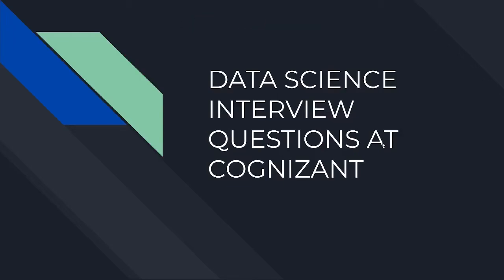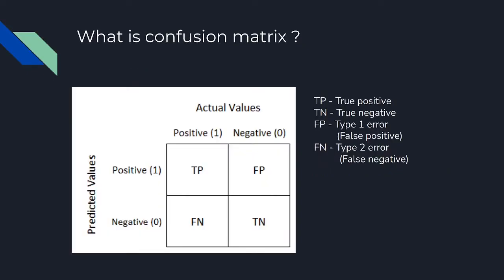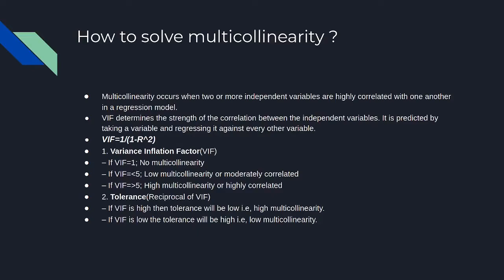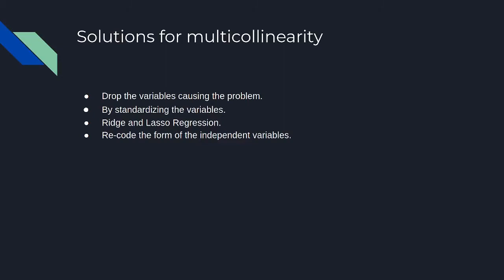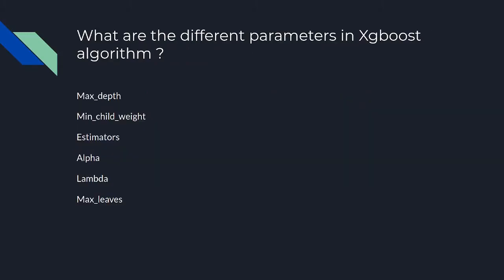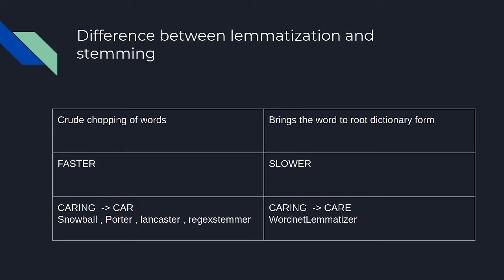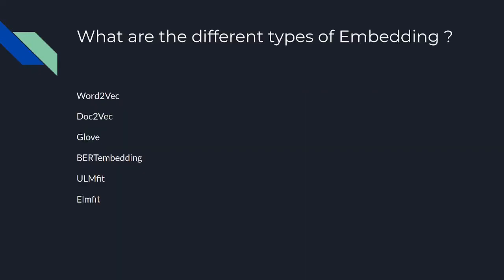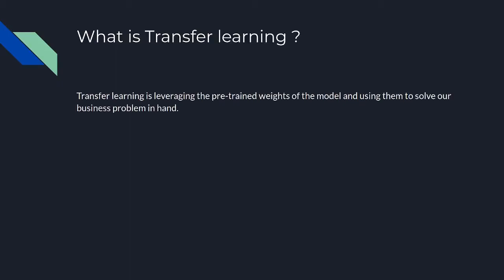Data Science Interview Experience at COGNIZANT | 11-13 LPA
This video tells about data science interview experience at cognizant of a candidate with 2-3 years of experience getting a package of 11-13 lpa.